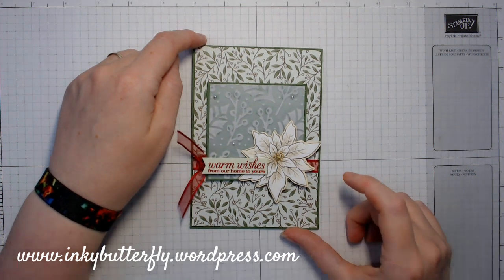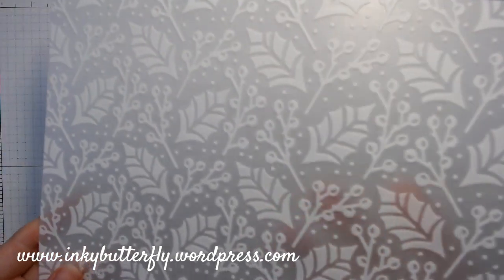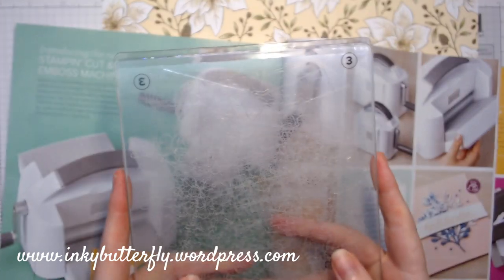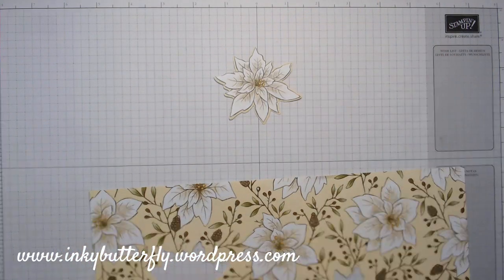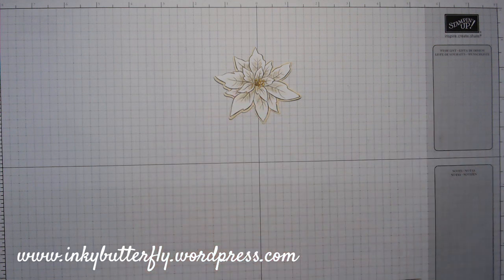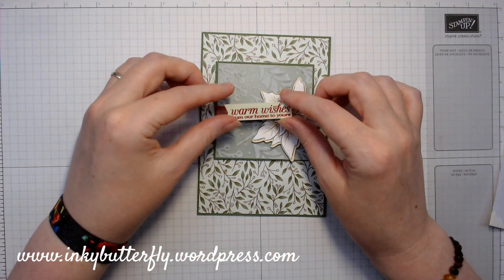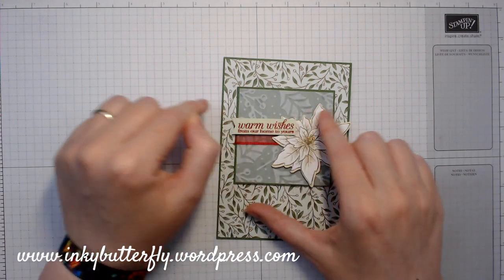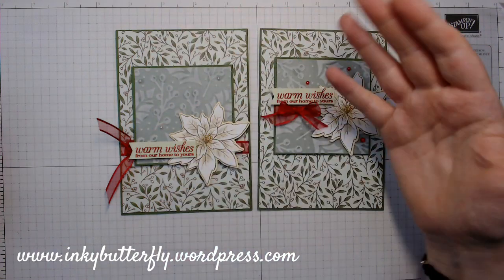Festive Friday with the Poinsettia Place Suite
Links to the products used in this video are available in the corresponding blog post.

Featured products;

This month's Host Code is HS9XUAG2, use this if your order is  less than £150 to get a little thank you gift from me!